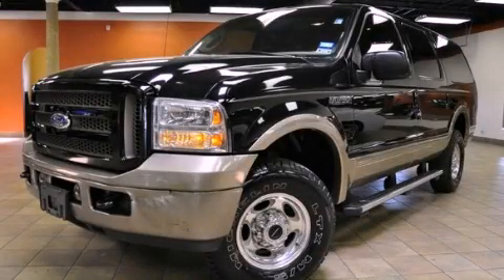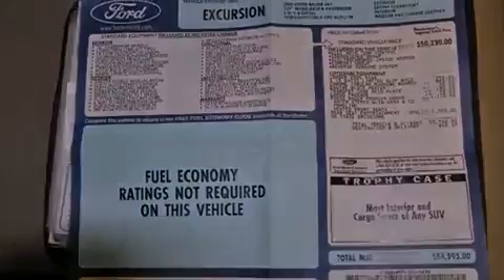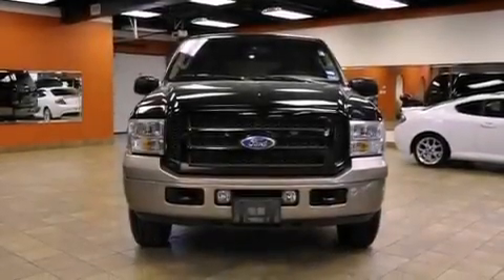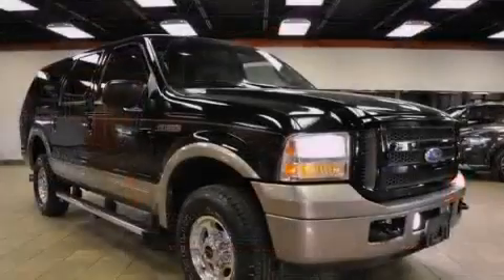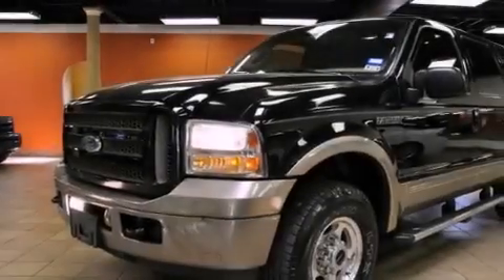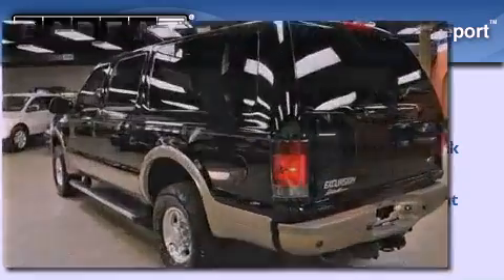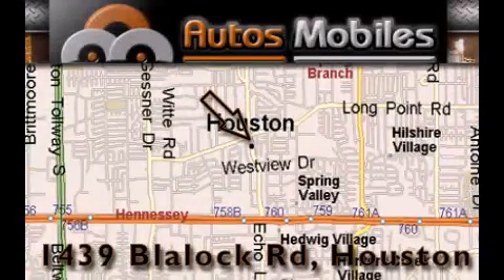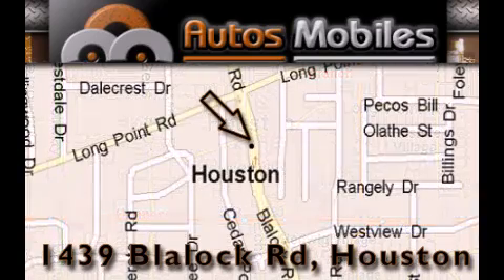2005 Ford Excursion Houston TX 77055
Year : 2005
 Make : Ford
 Model : Excursion
 Engine : 6.0L (364) turbo-diesel V8 Power Stroke engine
 Trans . : Automatic
 Exterior : Black
 Miles : 144,859
 Interior : Other
 Autos-Mobiles
 2005 Ford Excursion Houston TX